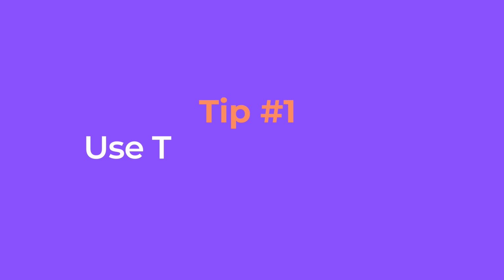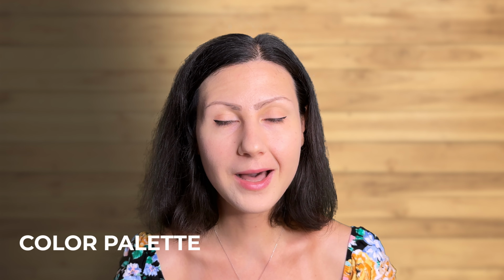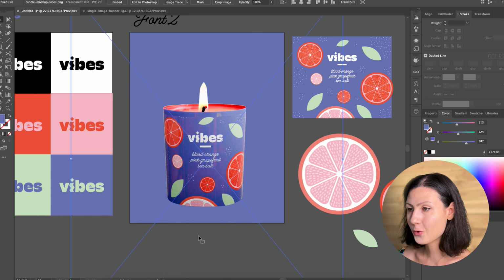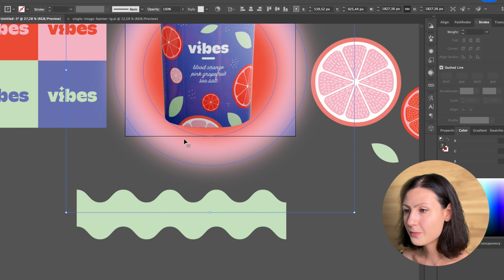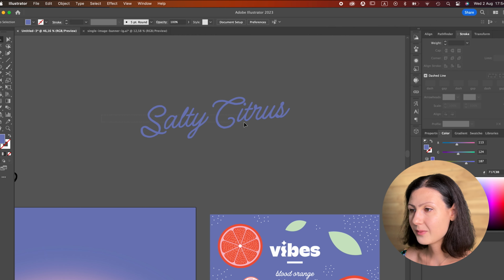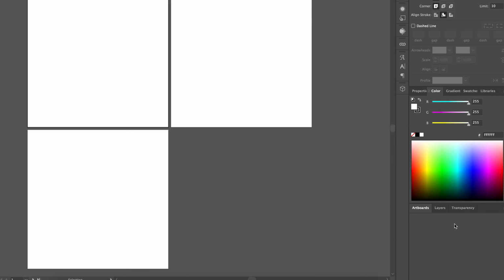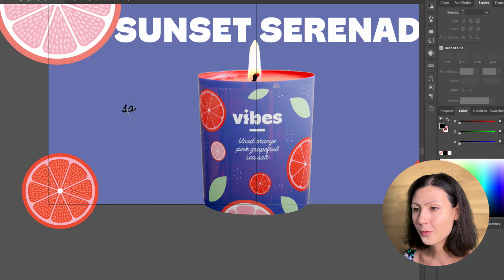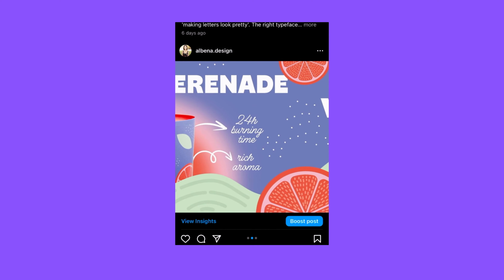5 Powerful Social Media Design Strategies For Your Online Shop 2025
🔥 Online shops… Are you struggling with your social media post design? Want to increase engagement and sales in 2023? Look no further!

🛍️ Join me as I share with you FIVE powerful design strategies tailored to elevate your online shop's social media posts, driving more views, engagement and purchases.

🤫 From mastering the golden Instagram ratio to creating seamless carousel posts, we'll explore these techniques using Adobe Illustrator and more. 🎨

✨ Hit play and let's transform your social media game together!

00:00 - Intro
00:43 - Design Tip #1: Instagram Golden Ratio
01:12 - Example: How To Use Instagram’s Golden Ratio
01:45 - Design Tip #2: Branding
02:09 - Example: How To Use Branding
02:22 - Design Tip #3: Product & Layout
02:42 - Example: How To Design Product Posts
04:17 - Design Tip #4: Typography
04:44 - Example: How To Use Typography
05:16 - Design Tip #4: Seamless Carousel Posts
05:44 - Example: How to Design a Seamless Carousel Post
08:13 - Conclusion
08:29 - FREE Design & Ecommerce Resources

Your business needs effective brand design?